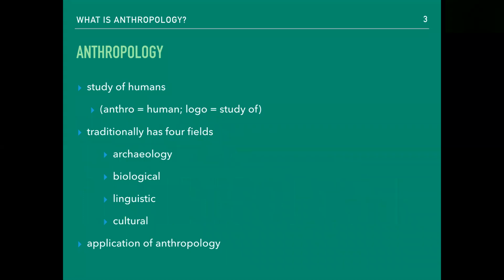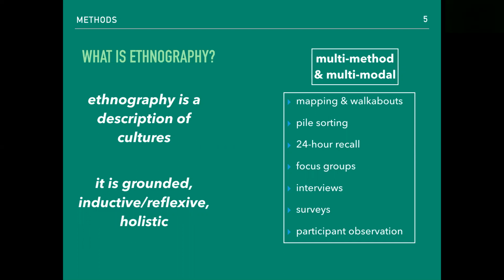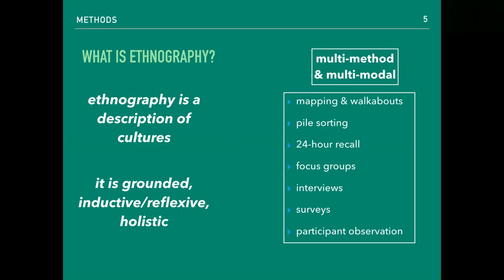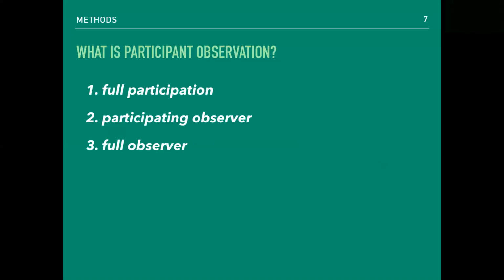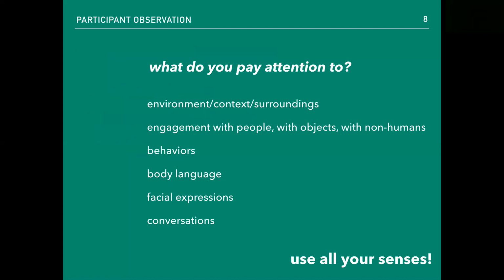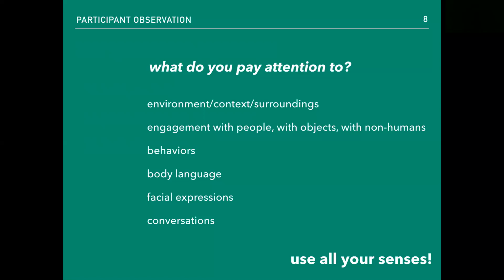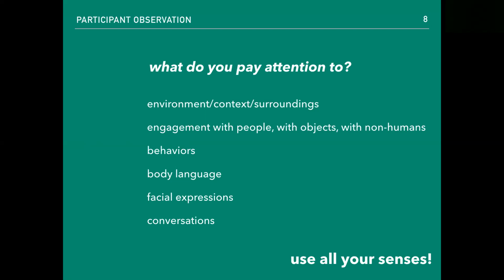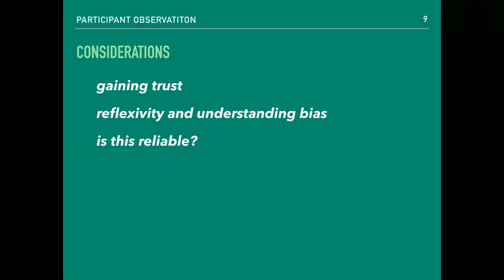EPICS Partner Engagement III Spring 2020